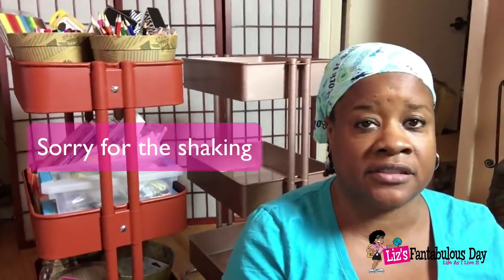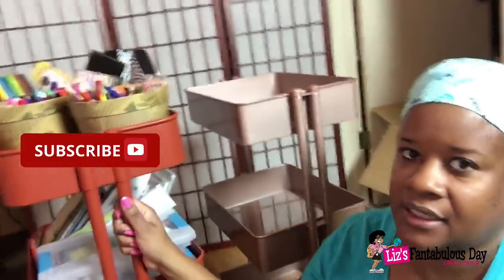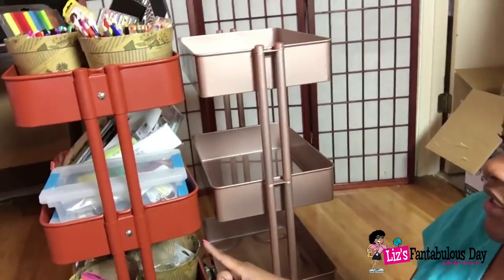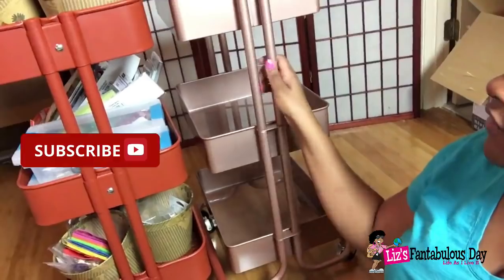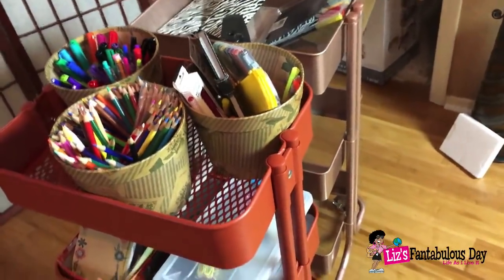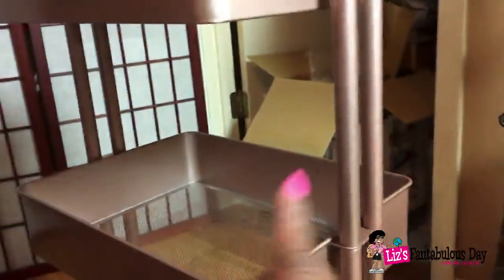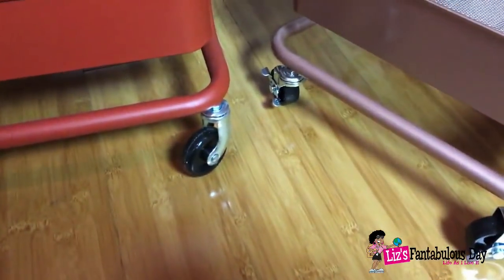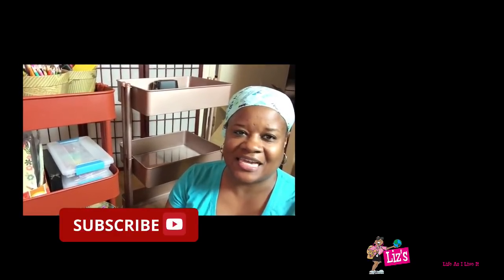Craft Cart Comparison, Ikea Raskog Cart and Michaels Lexington Cart Review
See more videos of Planner Flip Through decorating for All My Planners

3.  Must have a positive and fantabulous attitude about life!

@LizForADay - My Twitter Handle.

Here is some of the equipment I'm currently using.

***Camera I use: Nikon COOLPIX S7000 Digital Camera with 20x Optical Zoom and Built-In Wi-Fi
***Editing Software I use: ScreenFlow 5 for Mac
***Light Kit I use

Here is the most recent video which was posted 6/10/2017: "EC Vertical Plan With Me, 2017 Erin Condren Vertical Planner Layout 12, How to Decorate Your Planner"